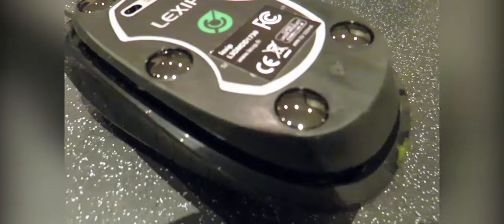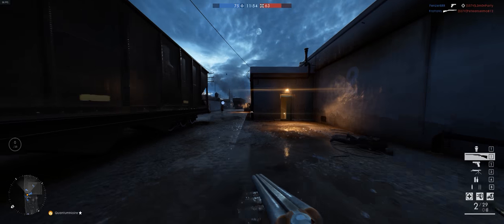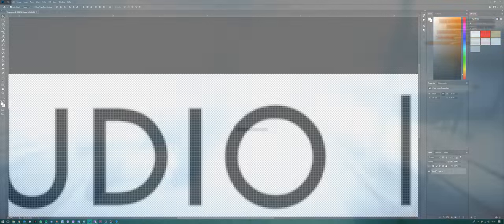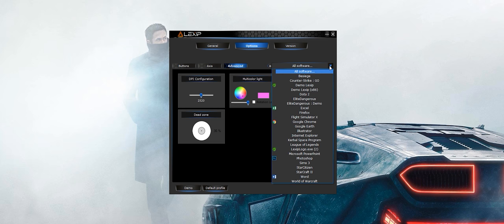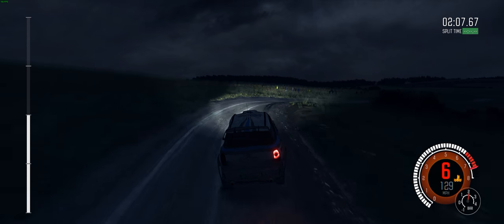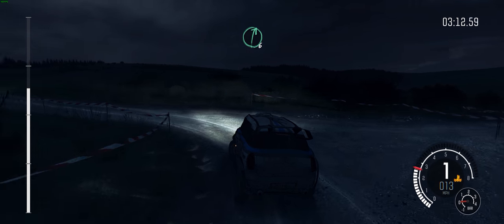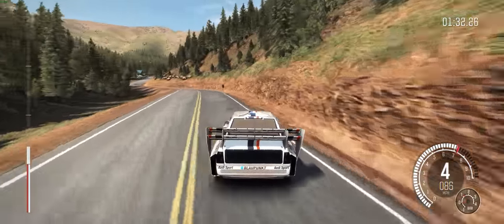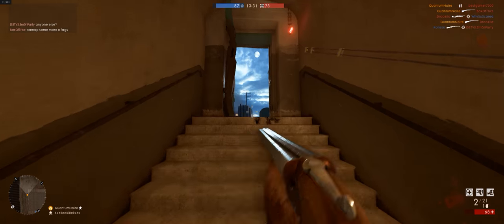A Mouse & Joystick hybrid?!! - Lexip Mouse Review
My thoughts on the Lexip mouse. A truly different mouse!

I know my camera is awful...one thing I'm saving to upgrade, hope you can still get a feel for what the mouse is like :)